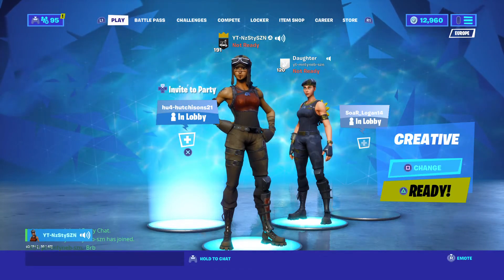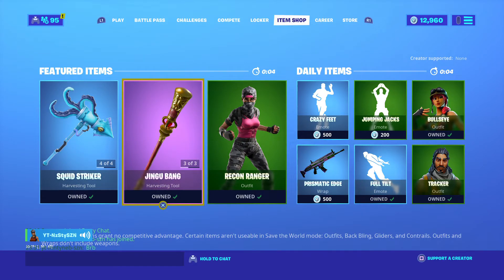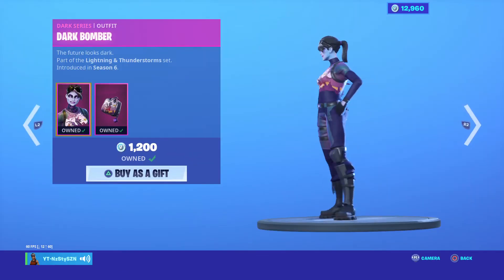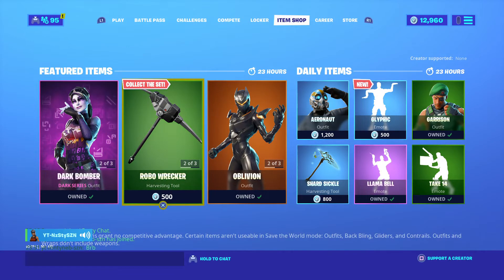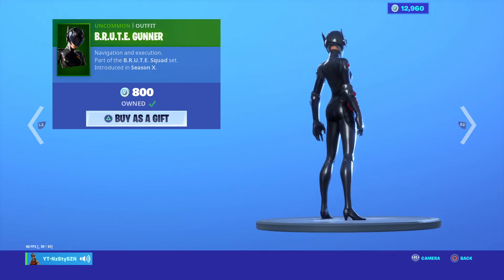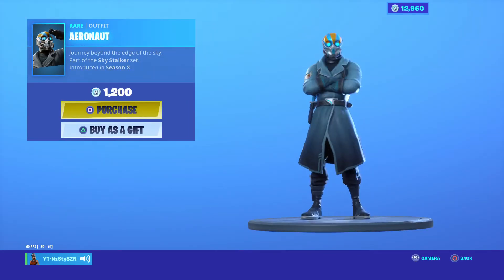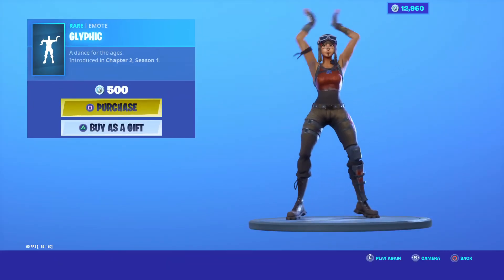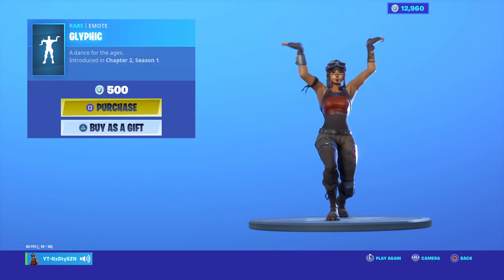Fortnite Item Shop NEW Dance 21/11/ 19